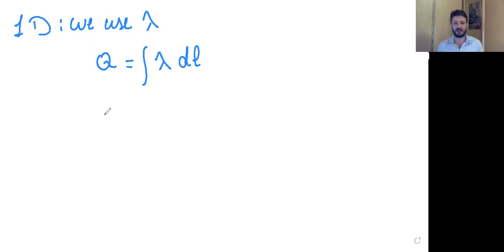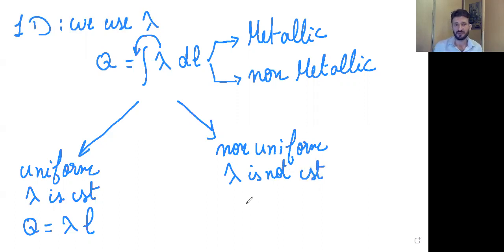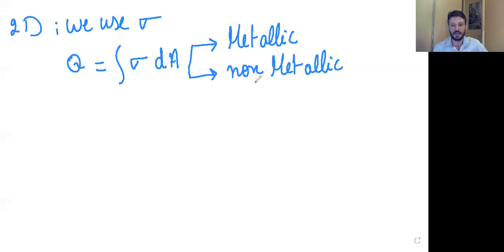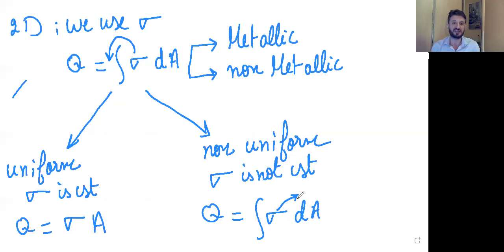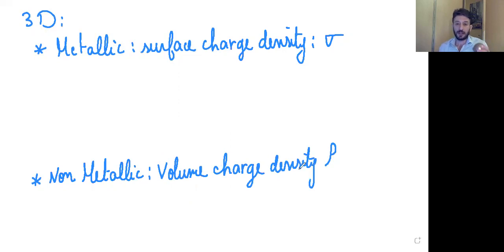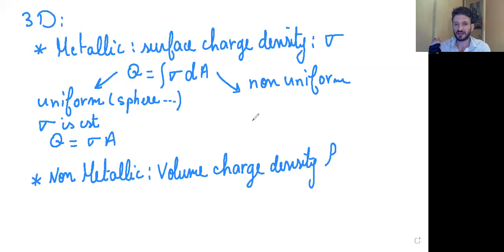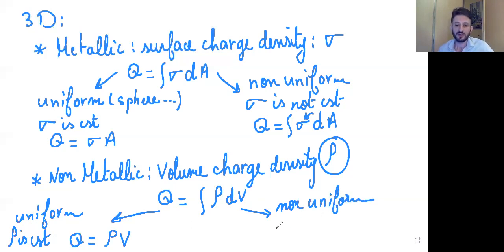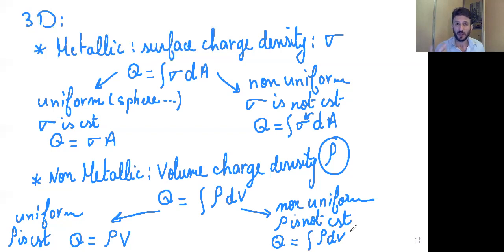Conducting Non Conducting Uniform Non Uniform Linear surface volume Chage Distribution